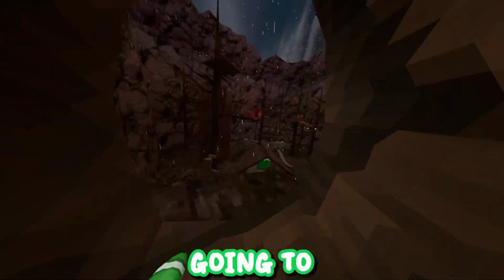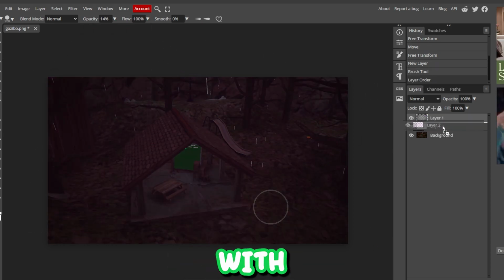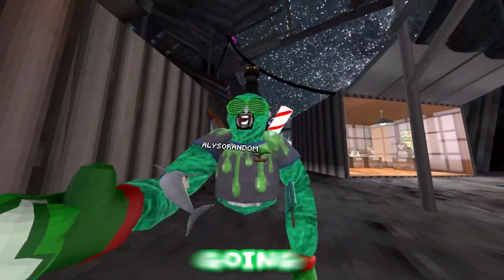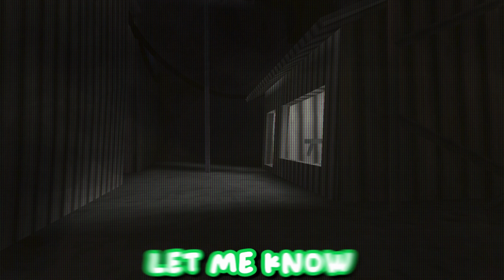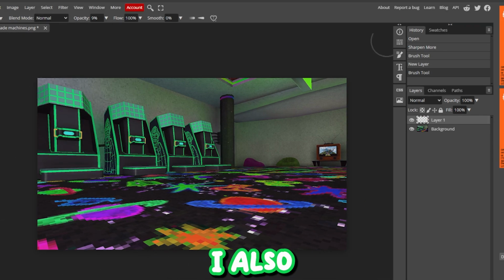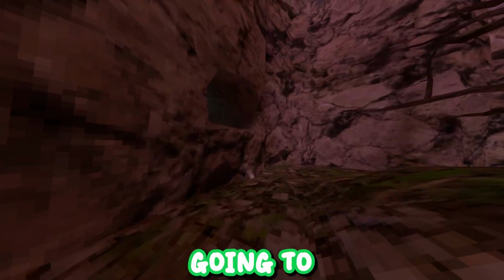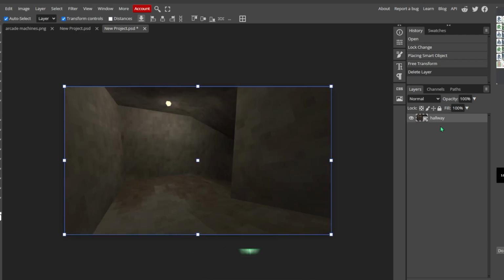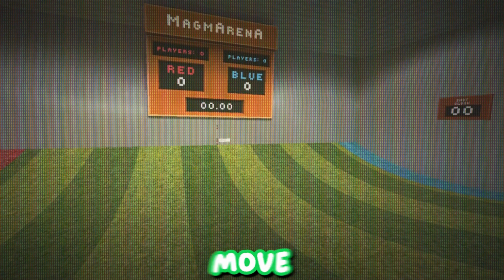I Made Liminal Spaces In Gorilla Tag…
Today In This Video I Created Liminal Spaces In Gorilla Tag! Not Only Was It Eerie And Scary But It Was A Lot Of Fun Exploring and Making The Pictures!

:p